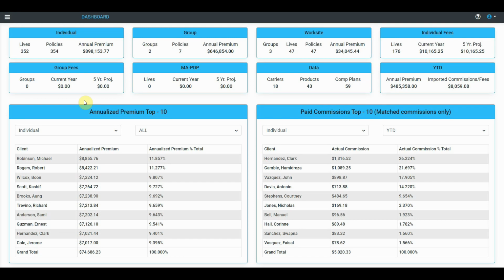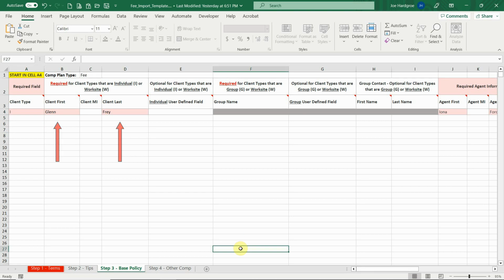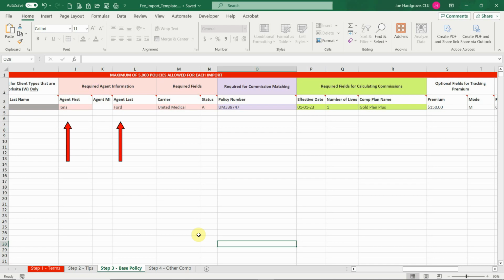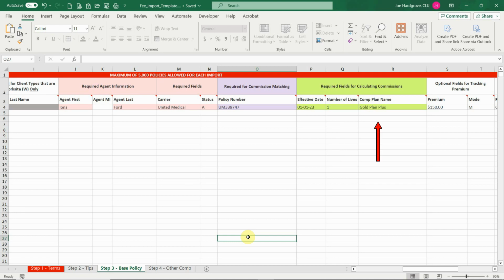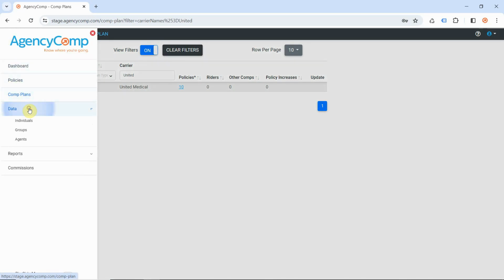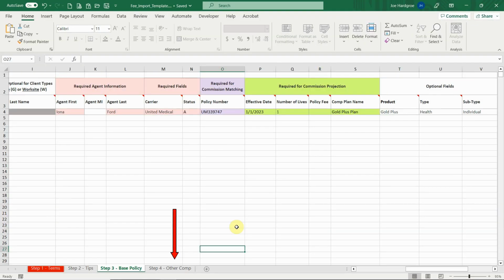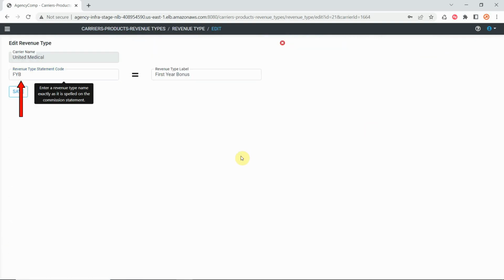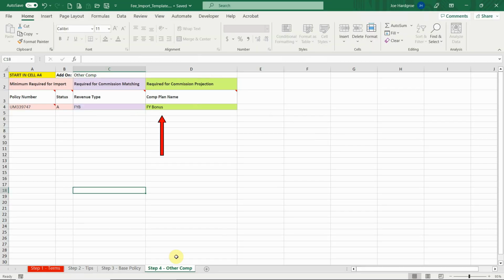Policy Import Templates - Fee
The Fee template is for policies that pay a fee amount based on the number of lives.  Individual medical is an example of a policy that uses this template.